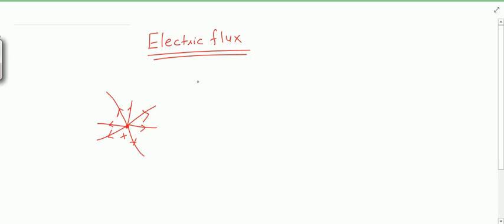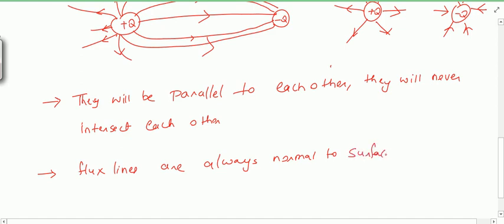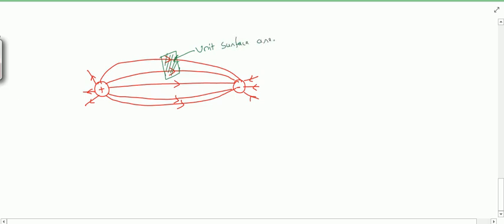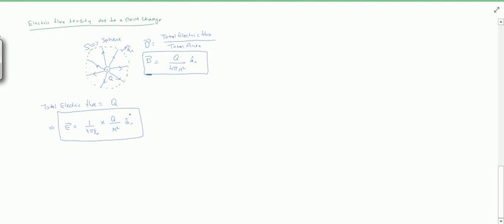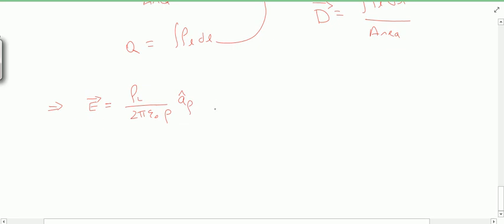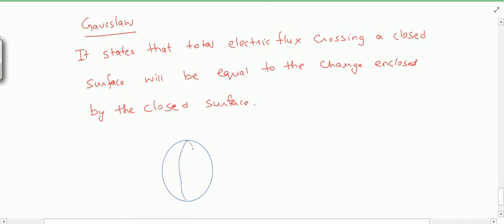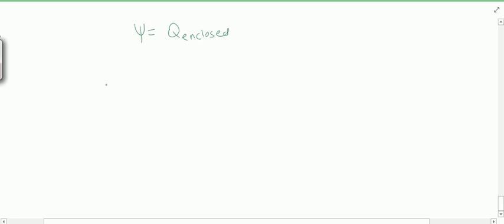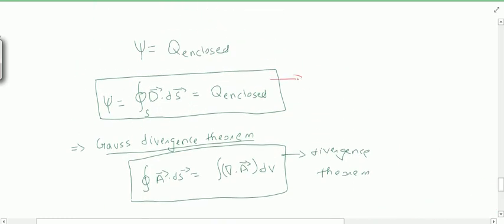Electromagnetic Field Theory (EMFT): Module 9